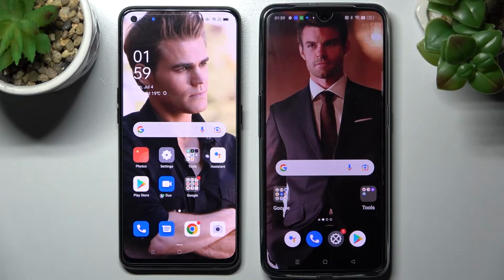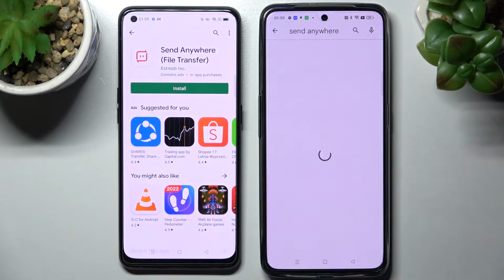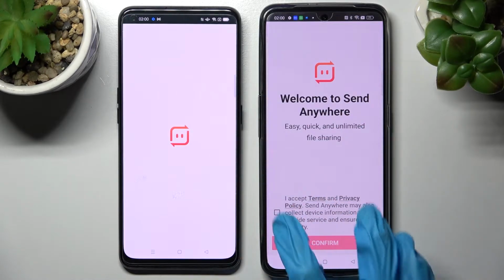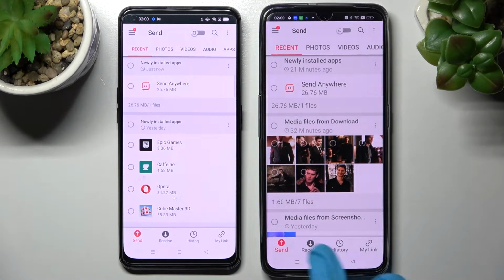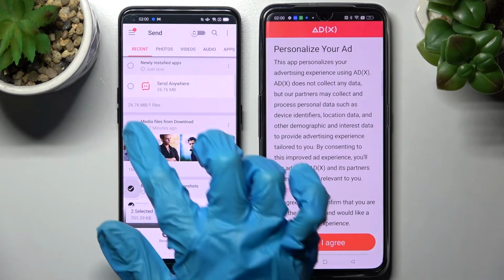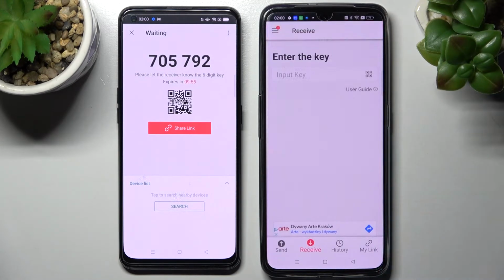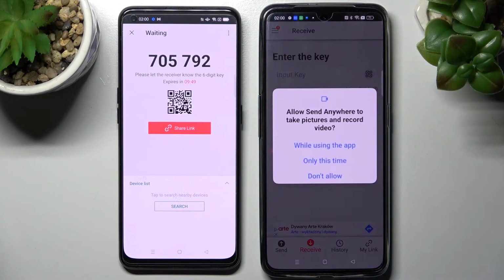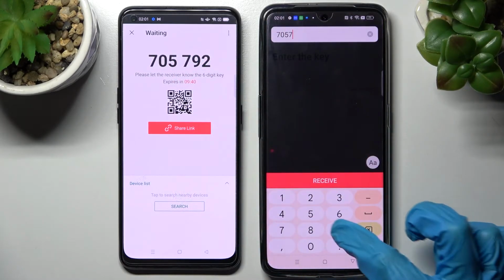How to Transfer Files from Oppo Device to Realme GT Neo 3? | Send Anywhere App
In this YouTube tutorial, we're revealing the simple method to transfer files from your Oppo device to the Realme GT Neo 3 using the Send Anywhere App! 📱🚀

Join us for a quick and hassle-free guide on optimizing your file transfers. Whether it's photos, videos, or important documents, we've got you covered. Say goodbye to complications and embrace a smooth and efficient file-sharing experience! Don't miss this tutorial – it's your key to effortless file transfers! 📂✨